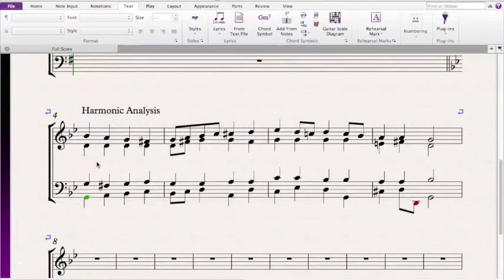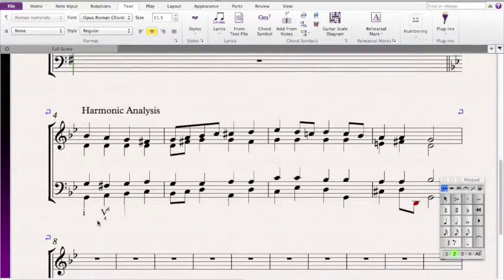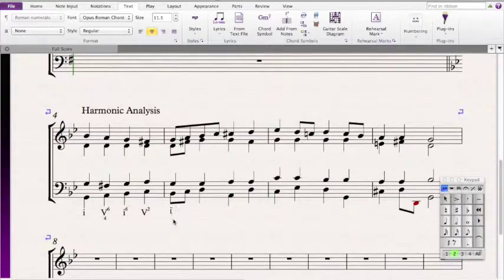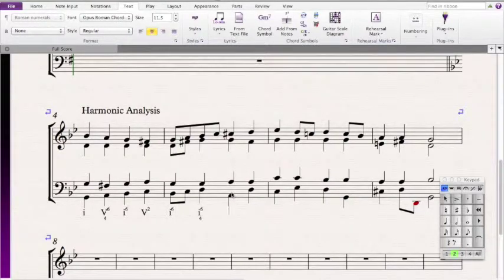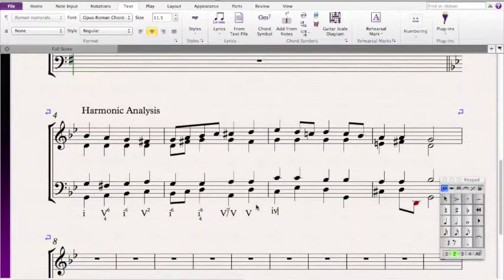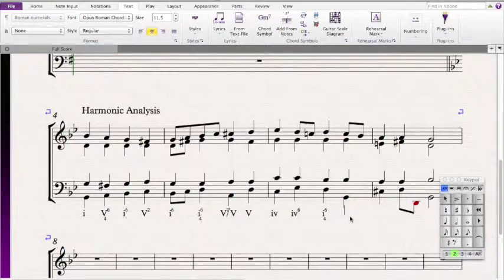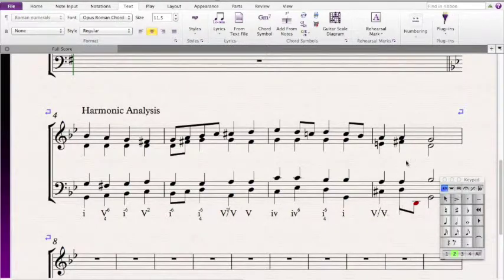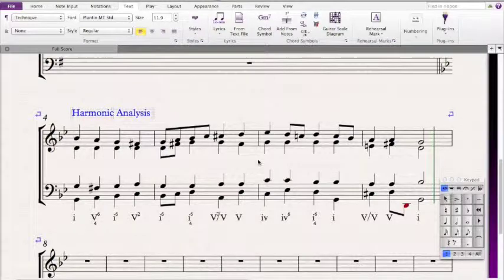Harmonic Analysis - Advanced Example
This video goes through a more advanced example of a harmonic analysis. It includes more non-chord tones and has secondary dominants.